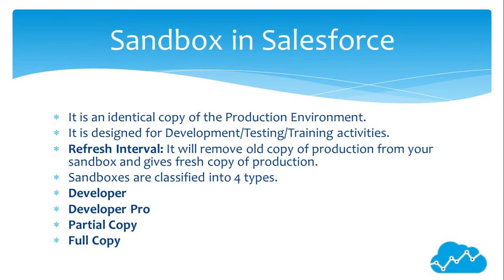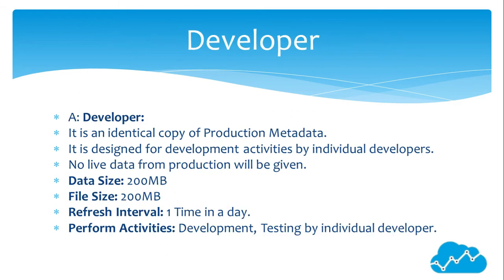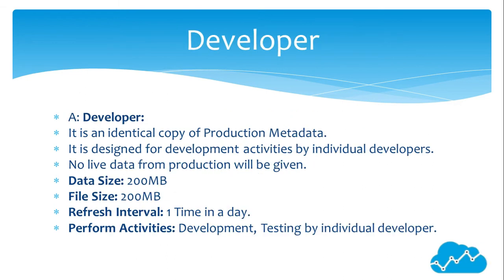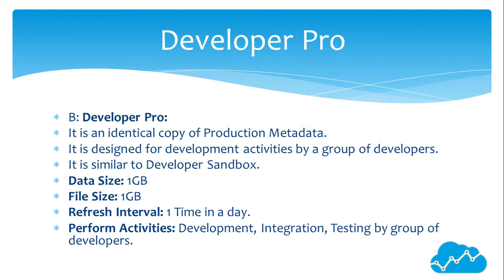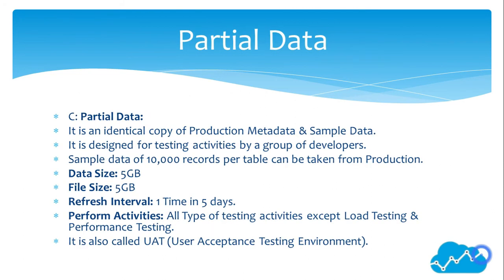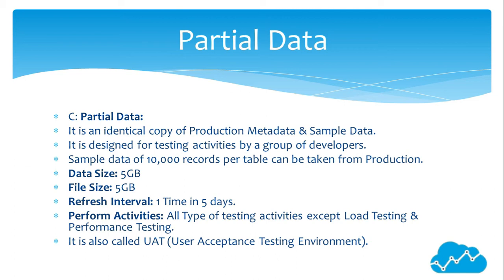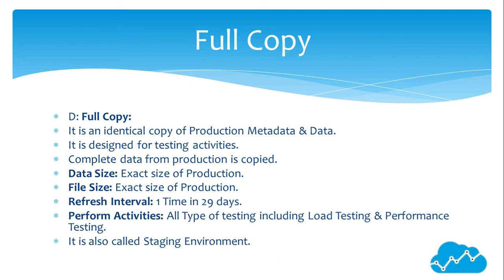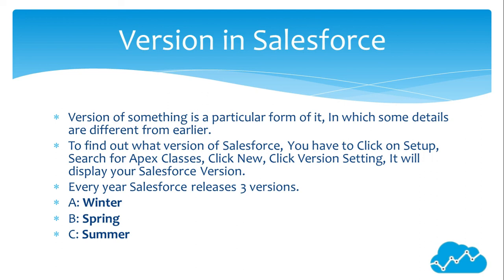Introduction to Salesforce, What is Salesforce? Environment, Sandbox, Edition, License, Version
Hello Friends,

This video gives an introduction to the Salesforce CRM.
It Covers the following topics:
1: Environment
2: Sandbox
3: Edition
4: License
5: Version